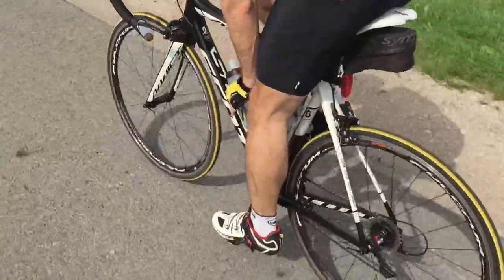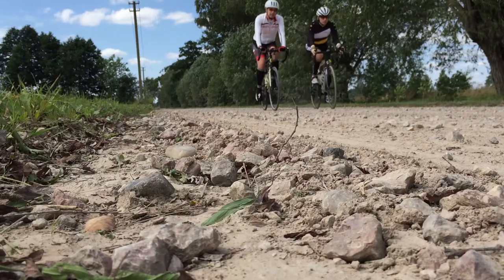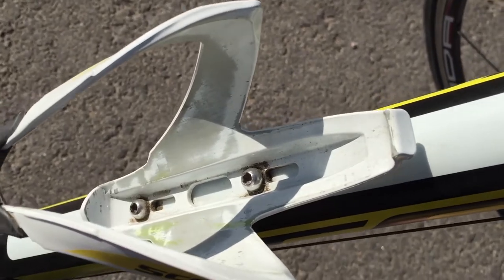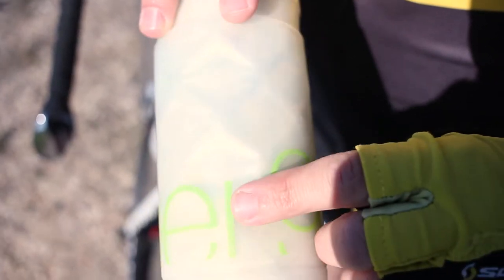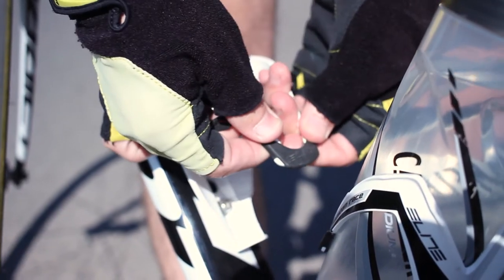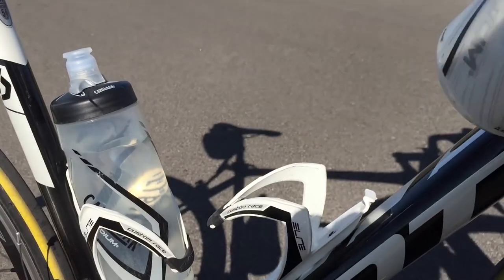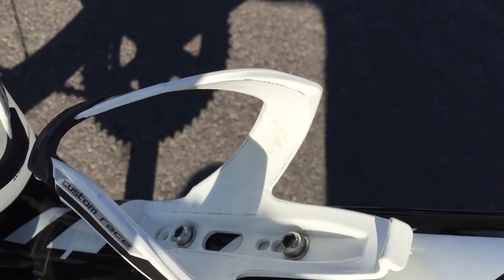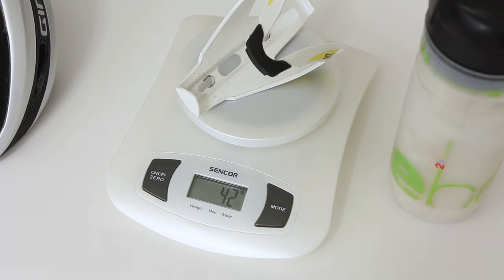Elite Custom Race Bottle Cage Long Term Review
Elite Custom Race is the fantastic cage with the sleek design. Easy & fast to get the bottle in and out. I'm using this cages more than two years. Bottle perfectly sits in the cage, and there are no any movements while riding.

🚴 Elite Bottle Holder Custom Race

- How To Choose the Most Comfortable Bib Shorts Based on Chamois

We are two brothers Max & Alex. We created RoadBikeBros to share the experience we have after years of road bike riding. With the idea to help you to answer questions about the road bikes delivering you clear and easy to understand information about things matter.

But there’s more to it than that. It’s all about people. We want to try to inspire you, to do something you have never done before. Go for a ride!

We share our weekly articles & youtube videos about road bike experience, tips, maintenance, long-term reviews and much more.

The more helpful information you will find Alongside the best advice from us helping you to answer most common questions about road bikes related topics, clothing, maintenance.